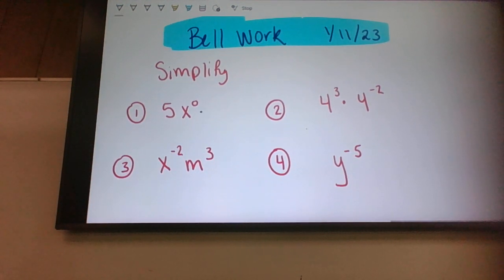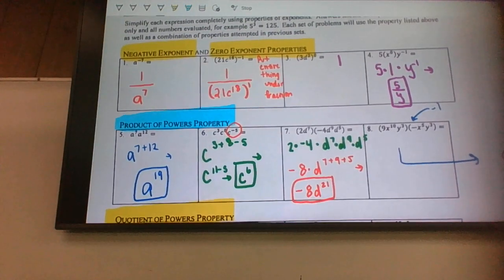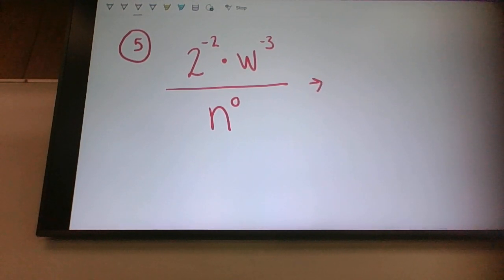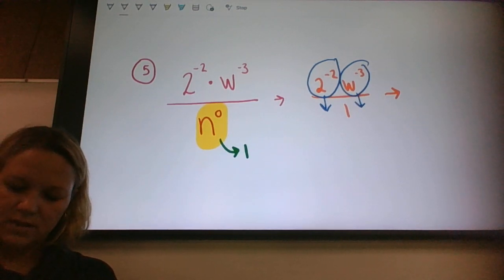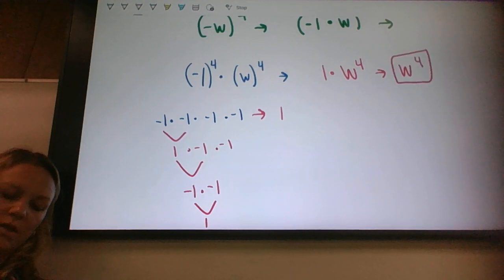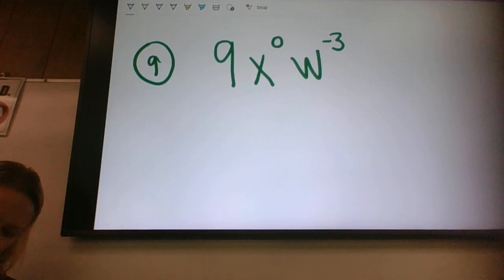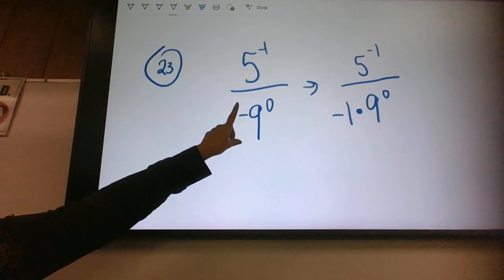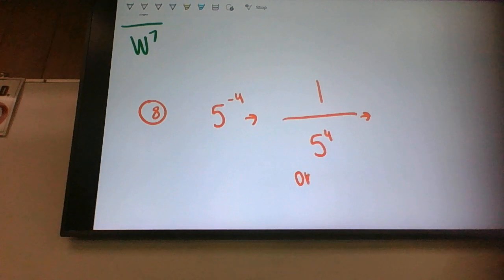Wednesday 1/11 PAM 1